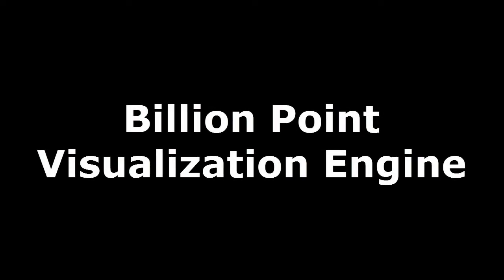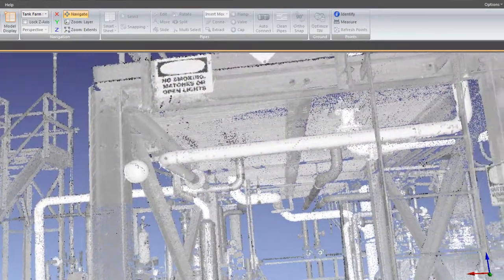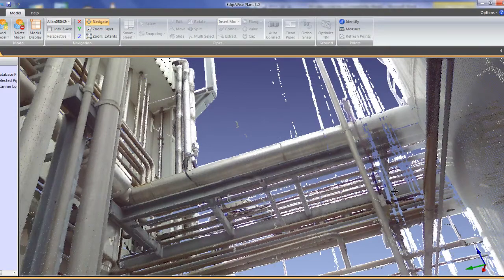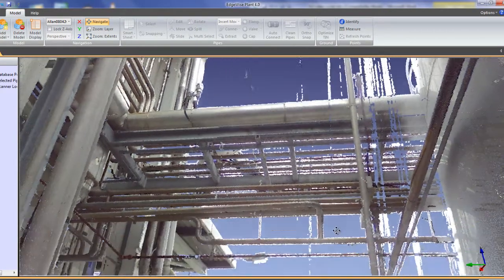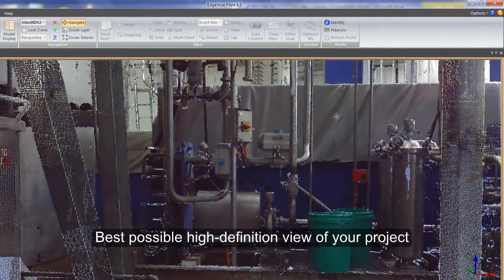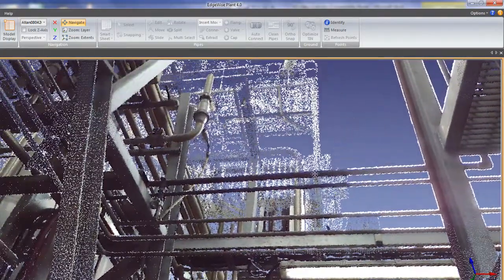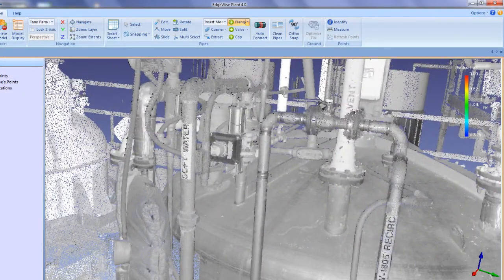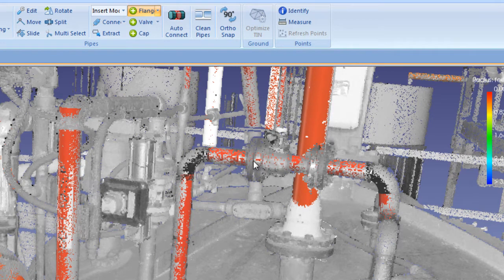EdgeWise MEP's High Definition Visualization Engine to Confirm Accuracy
EdgeWise MEP has a completely new point cloud visualization engine that gives you a high-definition view of your entire project. The new visualization engine can load and process an unlimited number of points at a time.